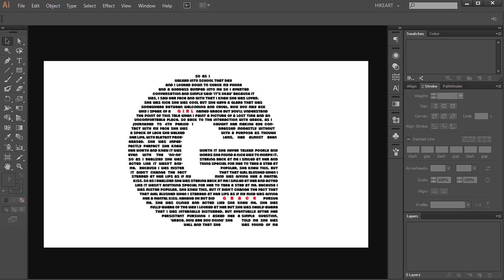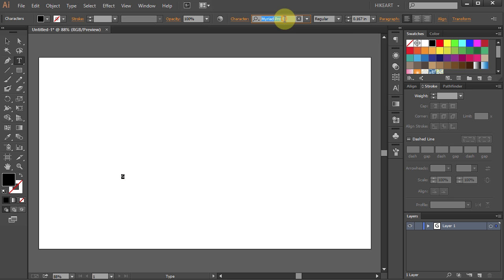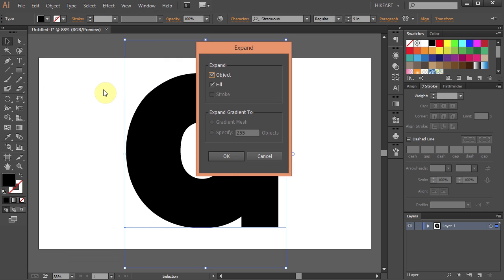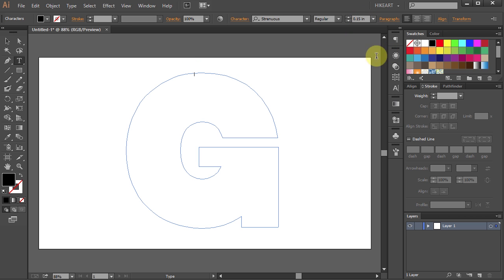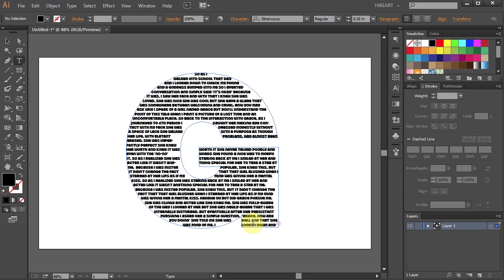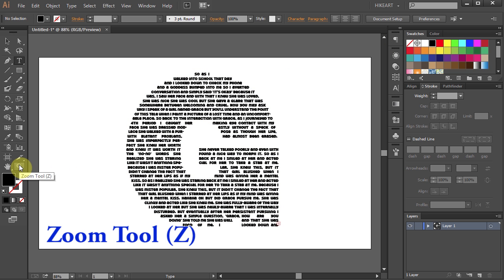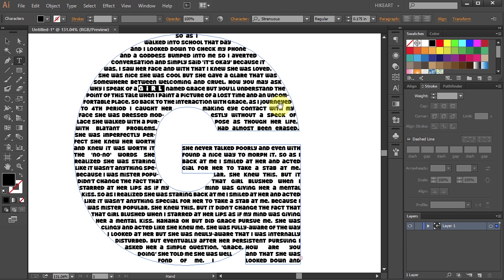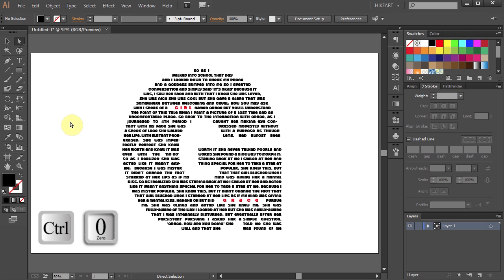How to Fill a Character with Text in Adobe Illustrator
Easy way to fill a character (letter, number) with text using the type tool.
TUTORIALS